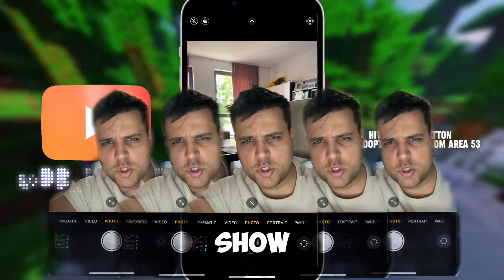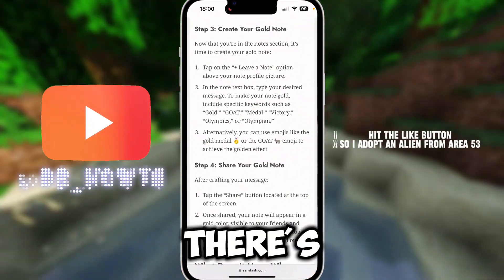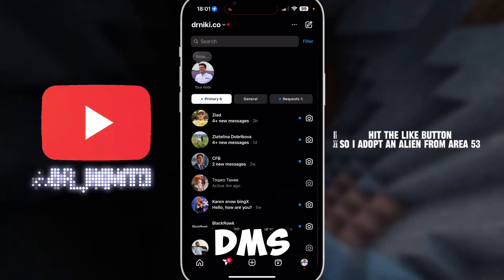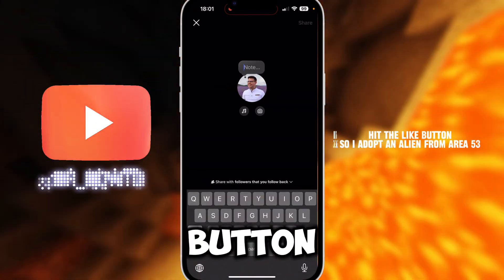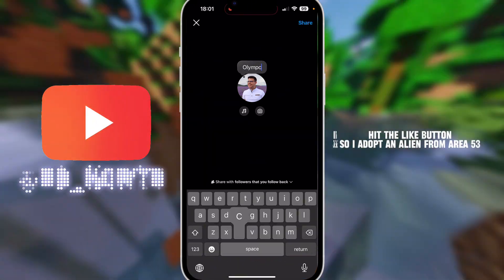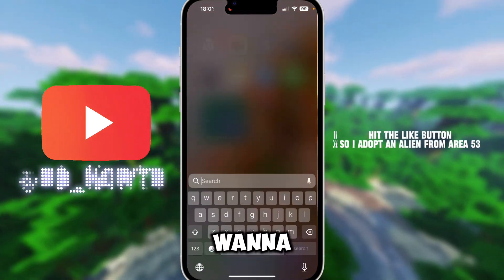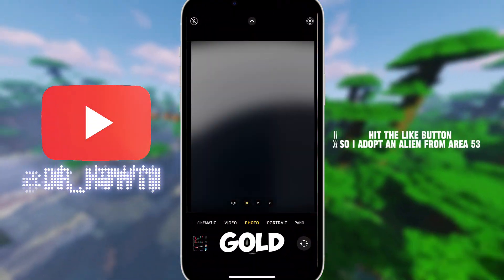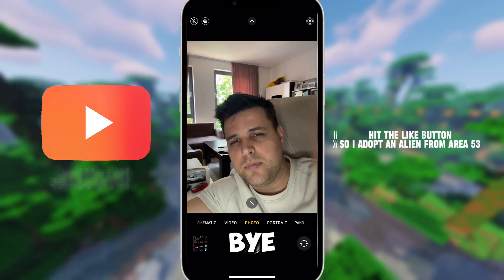How to Make a Instagram Note Gold ✅ Gold Notes NOT SHOWING on Instagram FIXED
In this video you will learn How to Make a Instagram Note Gold & Gold Notes NOT SHOWING on Instagram FIXED